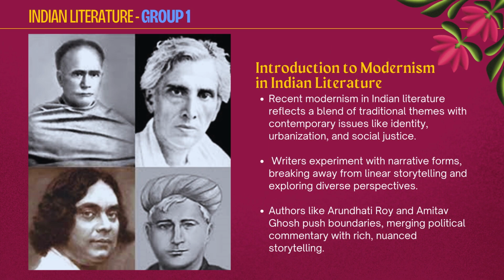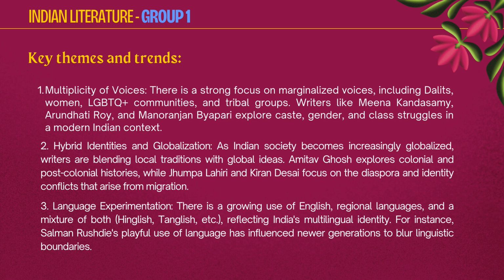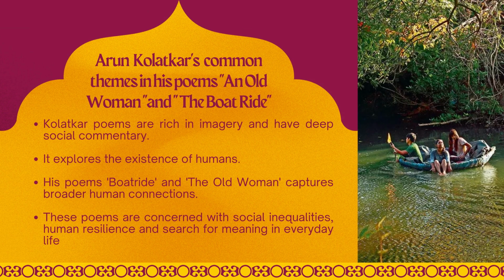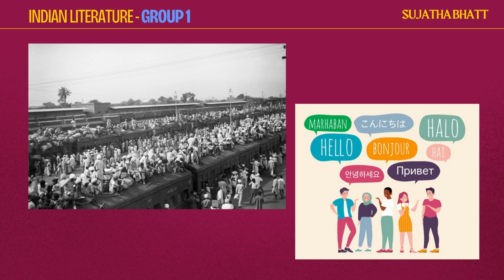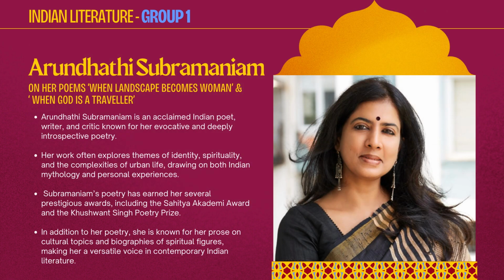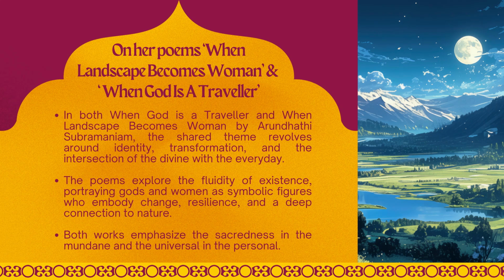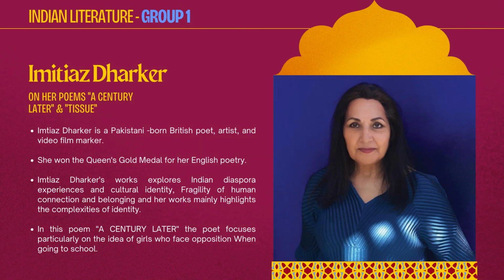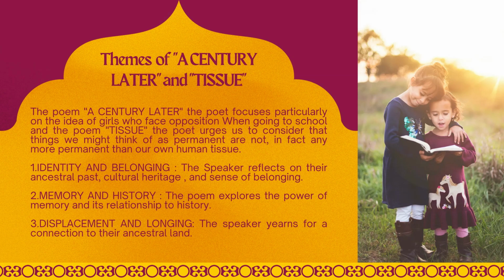Modern Indian Poetry and poets - Unit I - Indian Literature presentation - Group 1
In this video we discuss about the development of Modern Indian Poetry using various poets such as Sujatha Bhatt, Arun Kolatkar, Arundhathi Subramaniam, Jeet Thayil and Imitiaz Dharker.

Group members of Group 1
1. Aarthi
2. ⁠Abinaya
3. ⁠Anitcham
4. ⁠Arshiya Tazeen
5. ⁠Adeline
6. ⁠Aadhirai